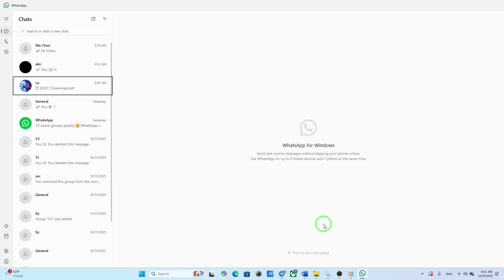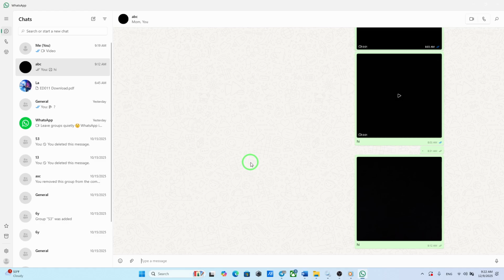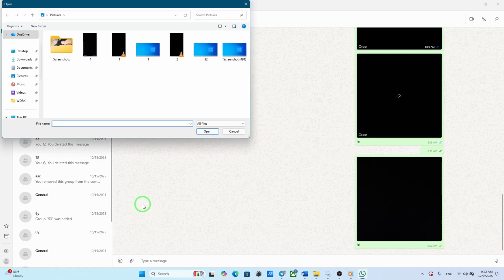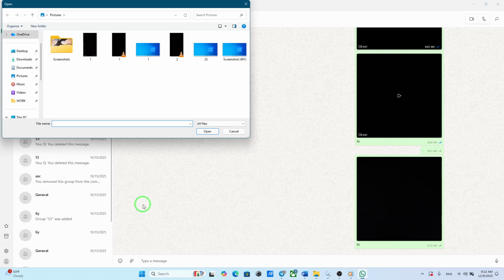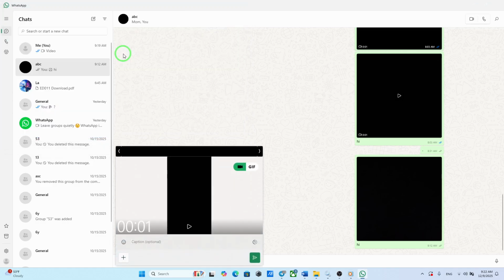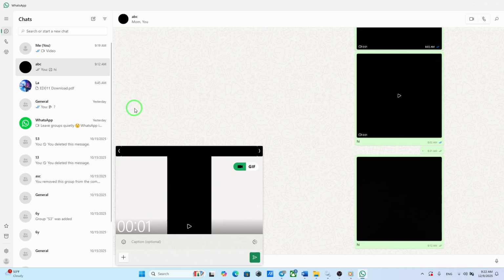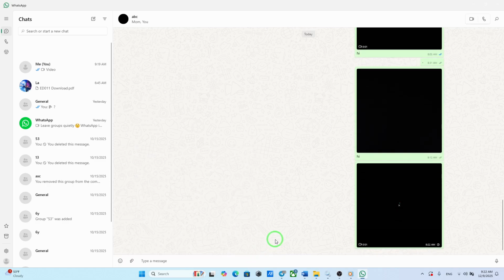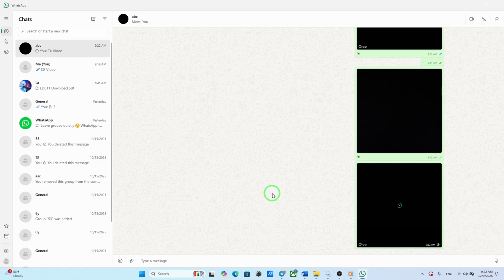How To Send A Video To Group On WhatsApp App On PC (New Update)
Learn how to send a video to a WhatsApp group on your PC with the latest update. This quick tutorial shows you the exact steps to share videos easily right from your desktop. Perfect for anyone using WhatsApp Web or the WhatsApp desktop app.

1. Open WhatsApp app

2. Open the group you want

3. Click on the +- icon and choose photos & videos

4. Choose the video you want and click open

5. Click Send

Follow these steps to start sharing videos with your WhatsApp groups quickly and efficiently.
Timeline:
00:00 Start
00:12 How to do it
01:05 End